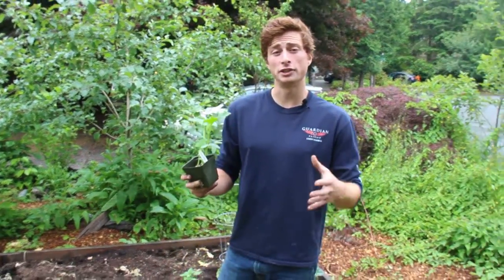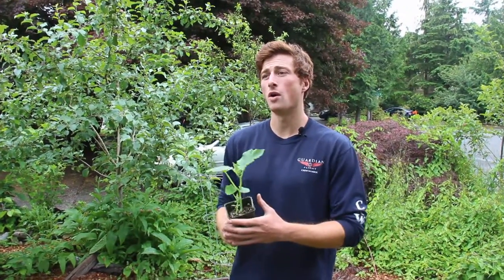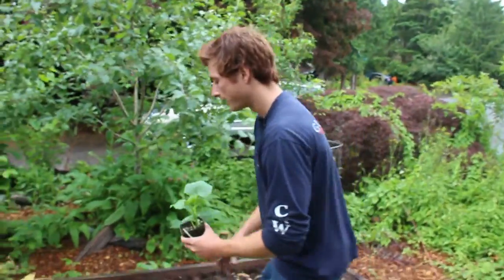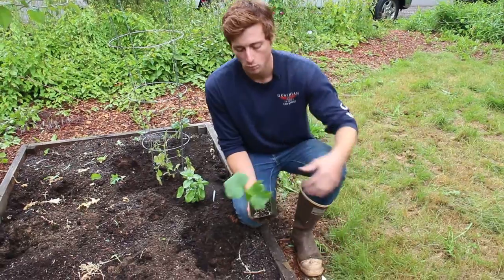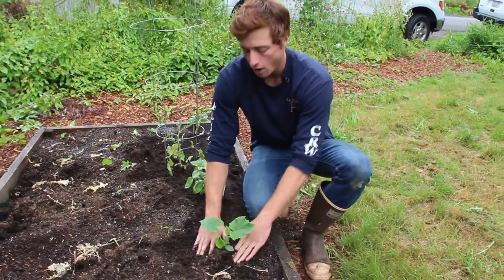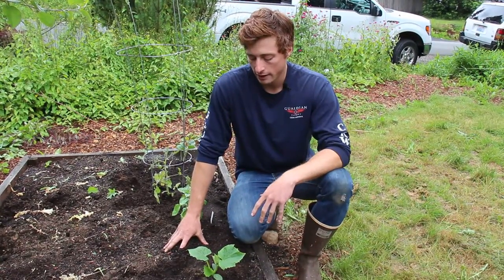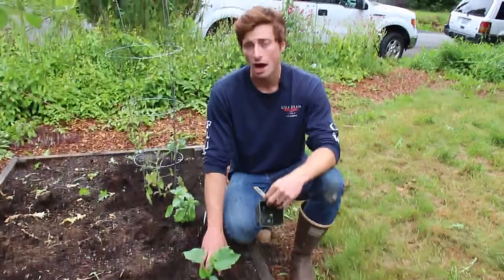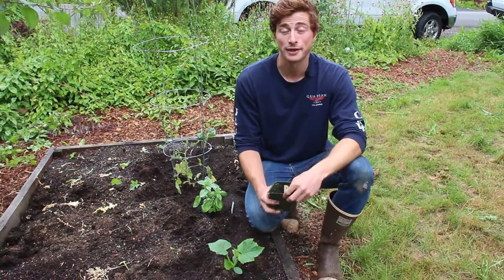How to Grow Cucumbers Organically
Growing cucumbers dawg